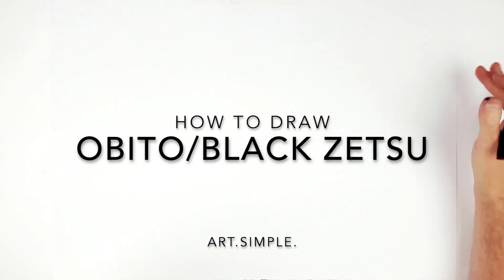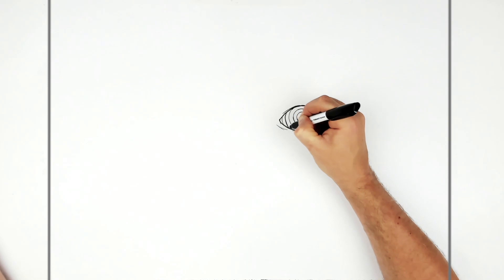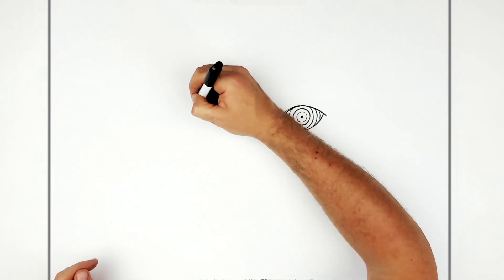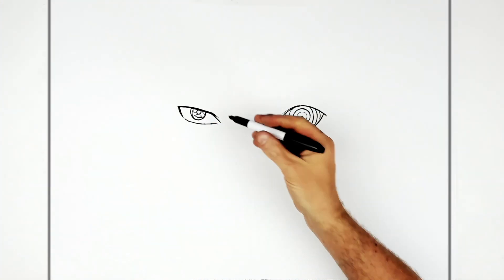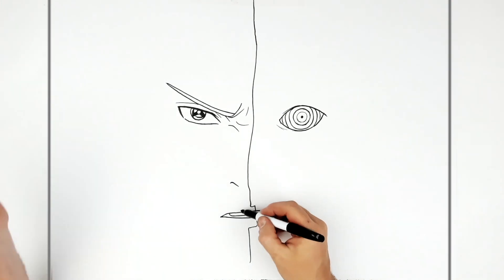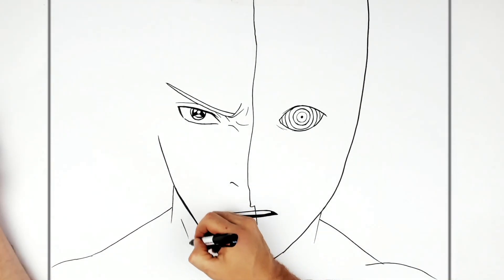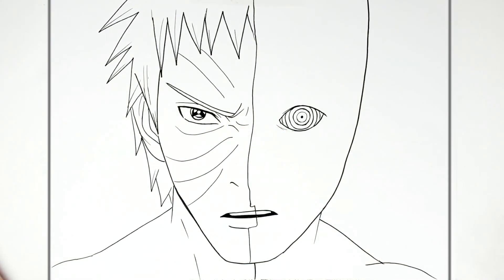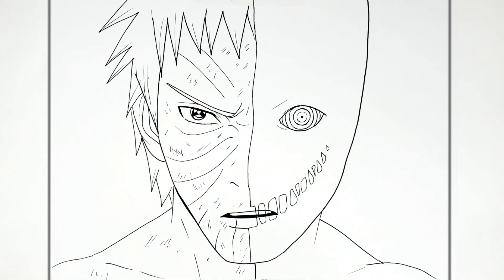How To Draw Obito/Black Zetsu | Step By Step | Naruto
Learn How To Draw Obito /Black Zetsu Step By Step from Naruto